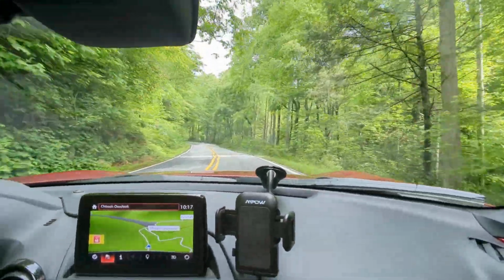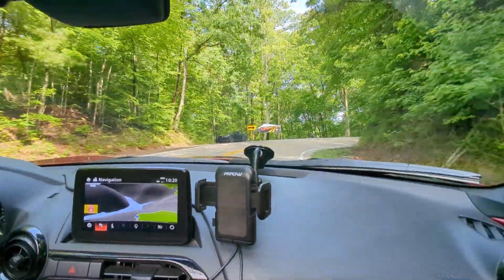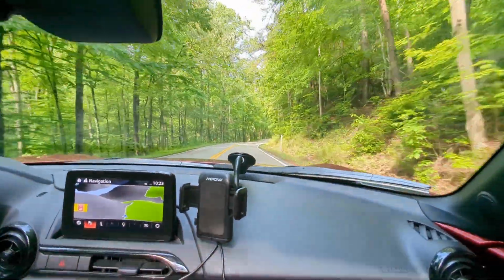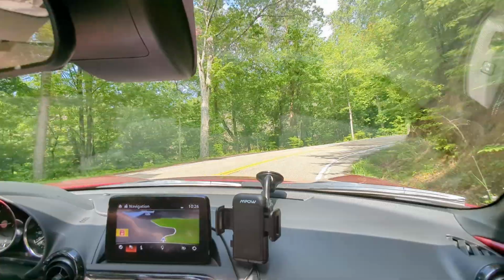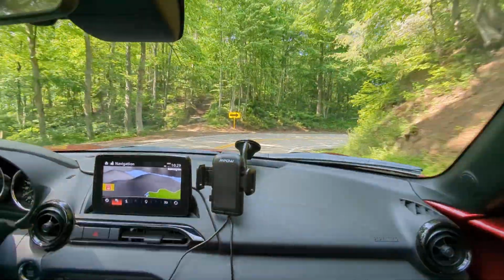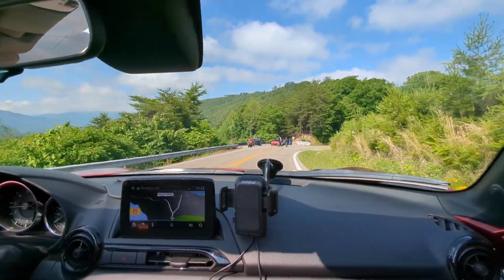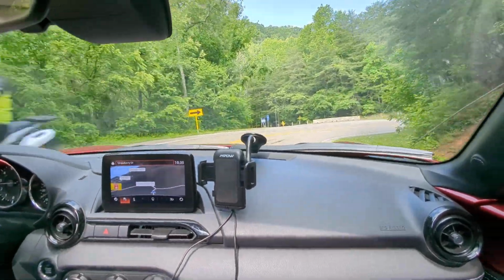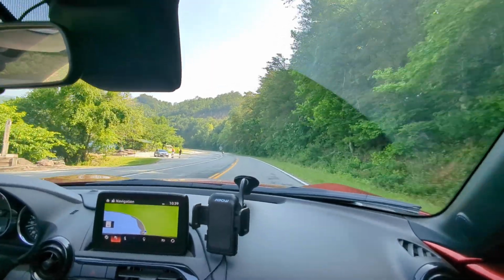MX 5 Miata Tail Of The Dragon 2023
This video is for those that want to see the full drive on the tail of the dragon and want to see it driven in the MX5 Miata.